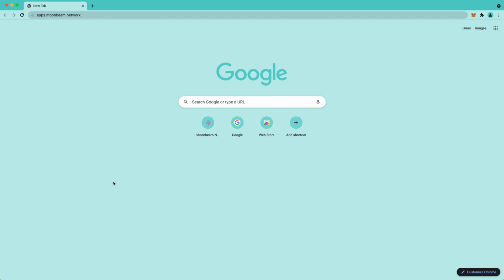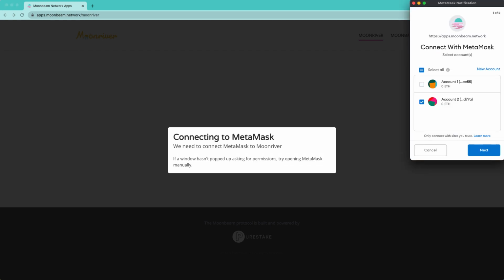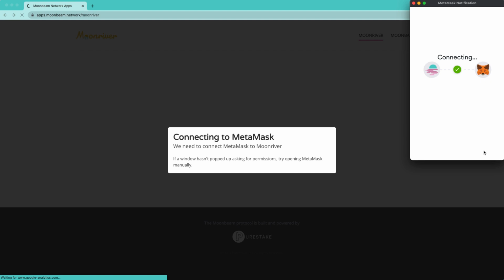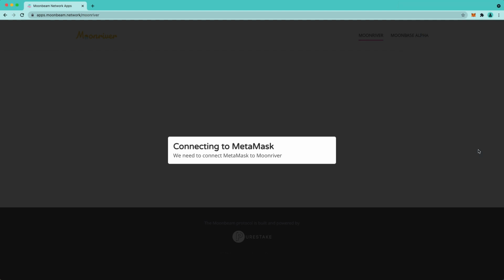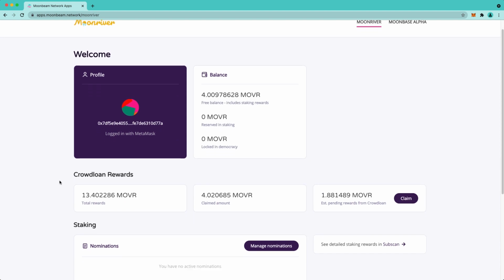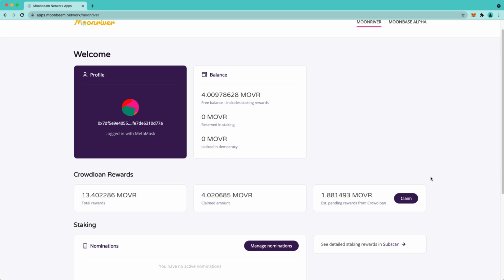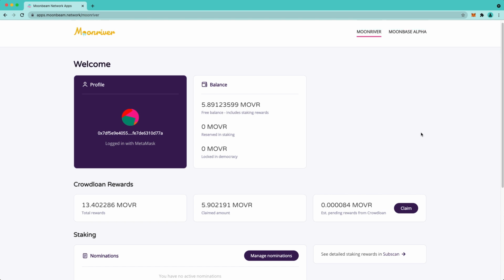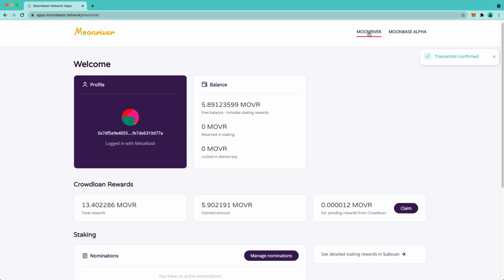How to Claim Moonriver Crowdloan Rewards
In this video, we will show you the process of claiming your Moonriver crowdloan rewards using the dApp built by the Moonbeam Foundation. This updated video demos the process in Moonriver instead of Moonbase Alpha.

You need to have MetaMask installed.

~About Moonbeam~
Moonbeam is an Ethereum-compatible smart contract platform on the Polkadot network that makes it easy to build natively interoperable applications. This Ethereum compatibility allows developers to deploy existing Solidity smart contracts and DApp frontends to Moonbeam with minimal changes. As a parachain on the Polkadot network, Moonbeam will benefit from the Polkadot relay chain's shared security and integrations with other chains connected to Polkadot. Currently, in active development by PureStake, Moonbeam is expected to reach MainNet by Q3-2021.

Moonbeam has unmatched Ethereum compatibility:
- Minimal Changes: If you have an existing contract, it will work right away with no need to rewrite or reconfigure.
- Familiar Languages: Write smart contracts in Solidity or anything that compiles to Solidity bytecode.
- Use Existing Tools and dApp Frontends: Connect popular tools like MetaMask, Remix, and Truffle via a complete set of Web3 RPC endpoints. Use well-known Javascript libraries such as Web3.Js or Ethers.Js.
- Ethereum-Like Accounts, Addresses, and Signatures: Use your existing Ethereum H160 accounts & ECDSA signatures to interact with Moonbeam.